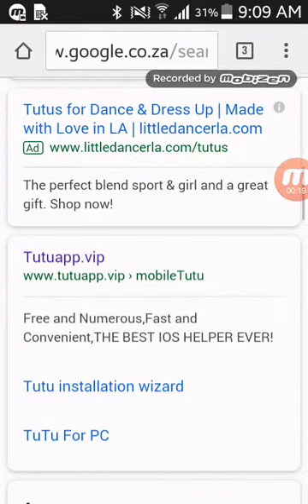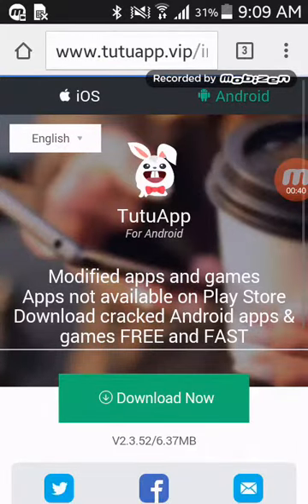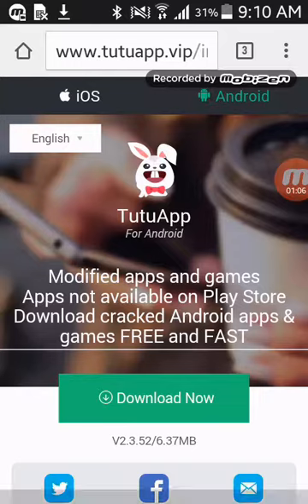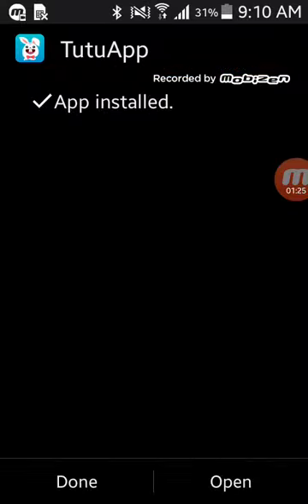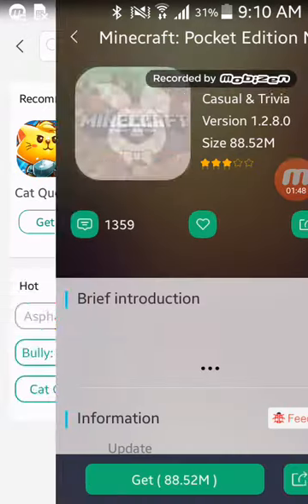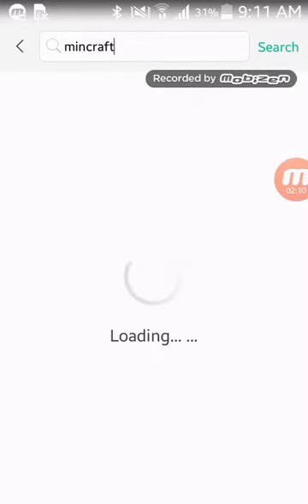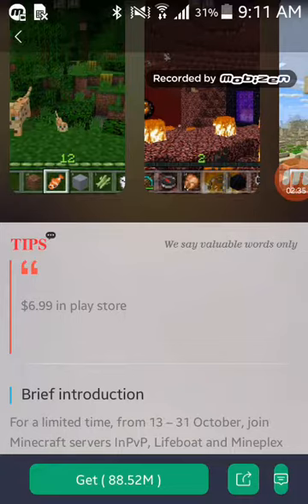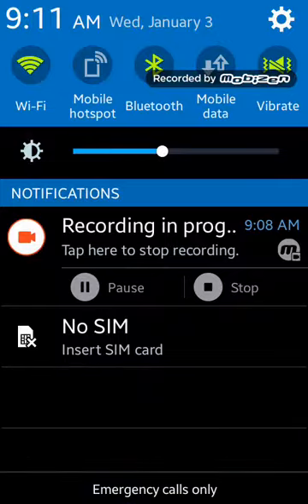How to get any app for free